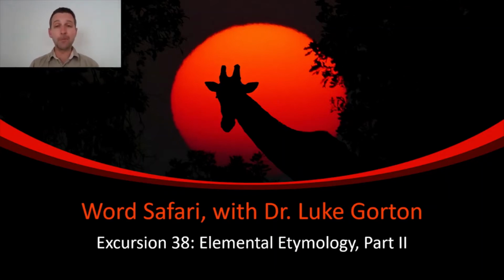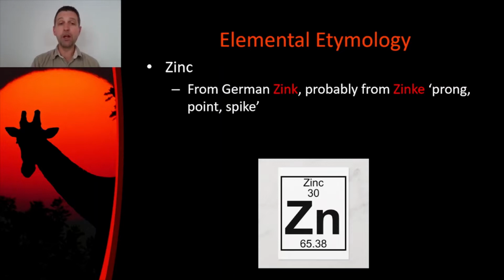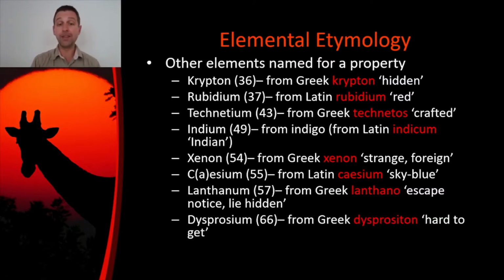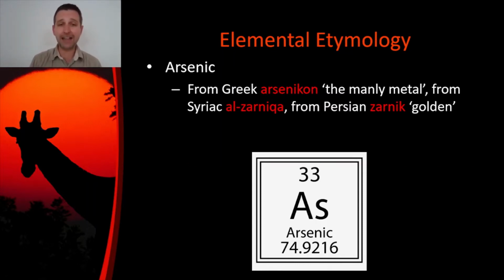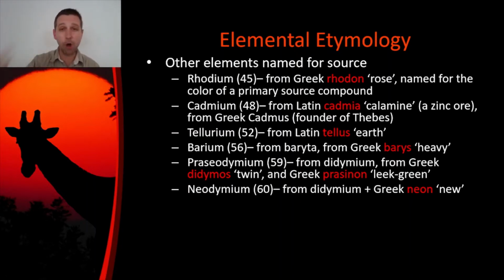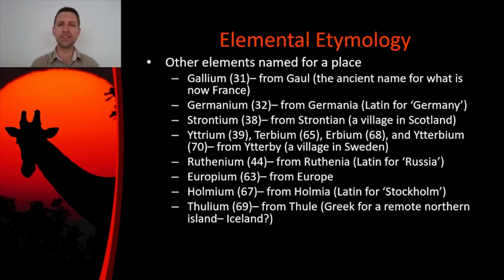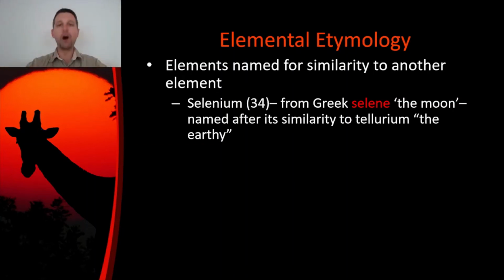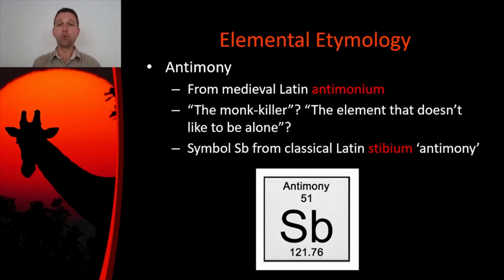Excursion 38: Elemental Etymology, Part II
In this episode, Dr. Luke Gorton discusses the origins of the names of elements 26-73 on the periodic table.